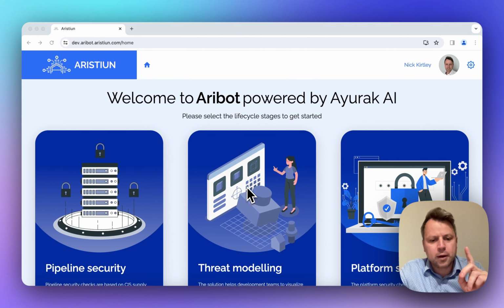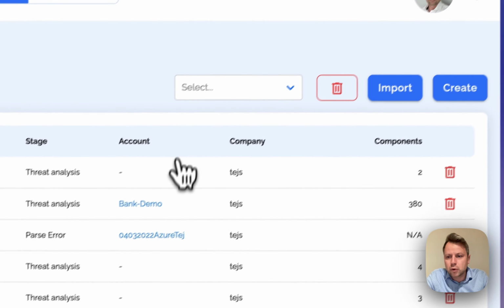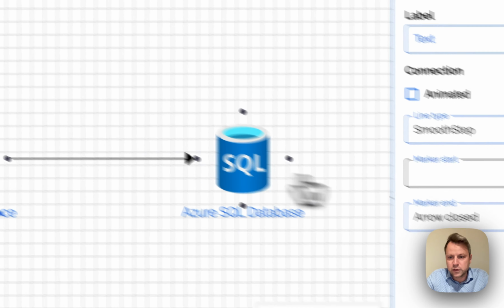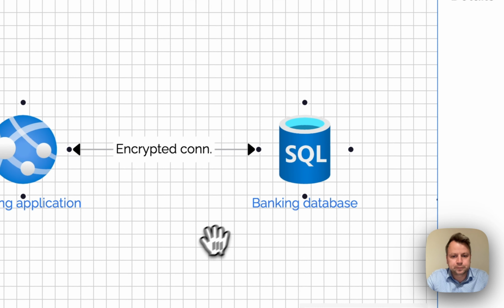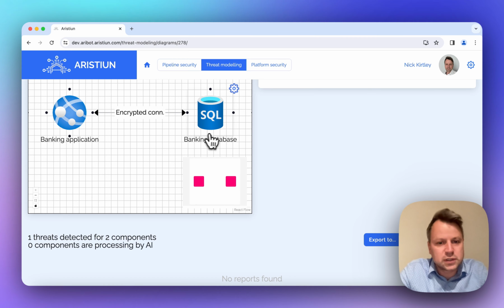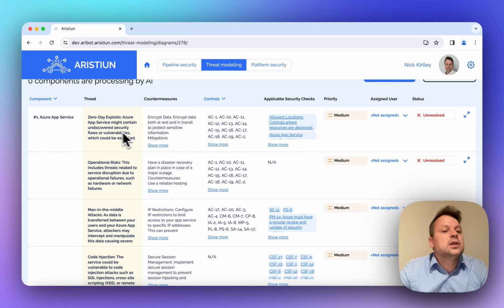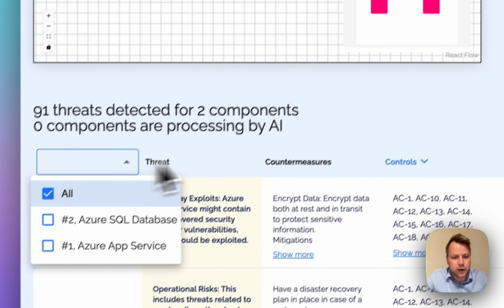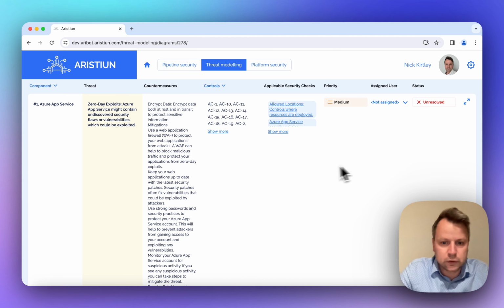Threat Modeling using AI enabled Aristiun tool (Data Flow based Approach)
Rethink Threat Modeling: Combine Manual & AI-Powered Threat Modeling for Traceability

Description:
Traditional threat modeling often feels tedious and lacks complete visibility. Discover a groundbreaking approach that combines the customisation of manual data flow diagrams with the efficiency of AI-powered threat modeling.

This video explores how this innovative approach can:

Enhance the traceability of security requirements by visually mapping threats to controls, ensuring a clear understanding of security needs.
Streamline the overall process by combining manual customisation with AI automation for repetitive tasks like asset identification and vulnerability scanning.

Leverage the power of AI to:

• Identify potential threats and vulnerabilities with greater accuracy and efficiency.
• Generate comprehensive threat models that visualise attack vectors and their impact.
• Provide actionable insights for prioritised risk mitigation.
• Incorporate industry-standard frameworks like MITRE ATT&CK and OWASP Top 10 for a comprehensive approach.
• Moreover, we'll demonstrate how this combined method integrates with security conformity checks in popular platforms like Azure and AWS, ensuring adherence to compliance requirements. (NIST 800 53 and 45+ more frameworks)

Say goodbye to fragmented security practices and embrace the power of a combined manual and AI-powered threat modeling approach for complete and traceable security.

In this video, you will learn:

• Advantages and limitations of traditional threat modeling :
• The power of Traceable Security & Compliance in threat modeling (NIST 800 53 and 45+ more frameworks)
• How to combine manual data flow diagramming with AI-powered automation
• Benefits of using established frameworks like MITRE ATT&CK and OWASP Top 10 (Keywords: MITRE ATT&CK benefits, OWASP Top 10 benefits)
• Integration with security conformity checks in Azure and AWS (SEO Keywords: Azure security checks, AWS security checks)

Ready to rethink your threat modeling approach? Watch now!